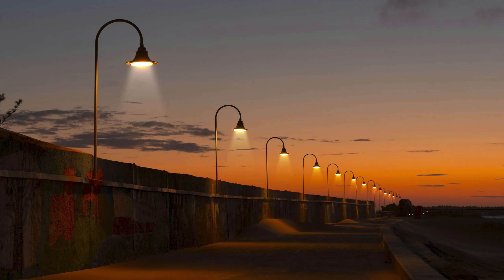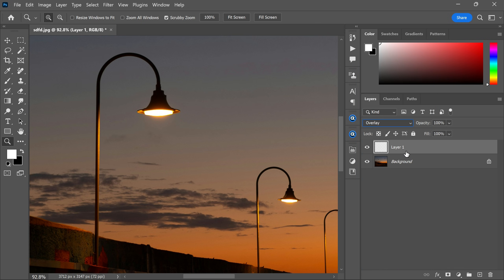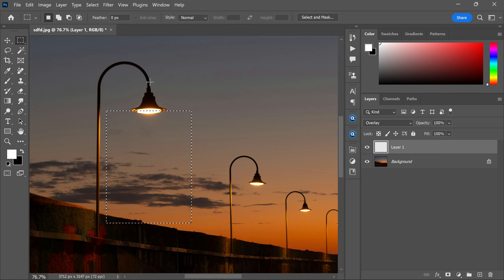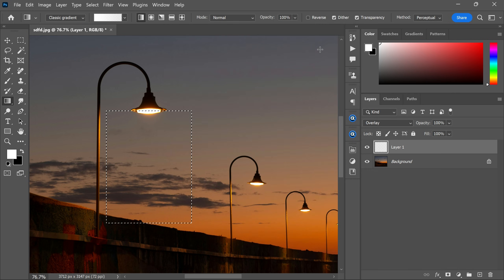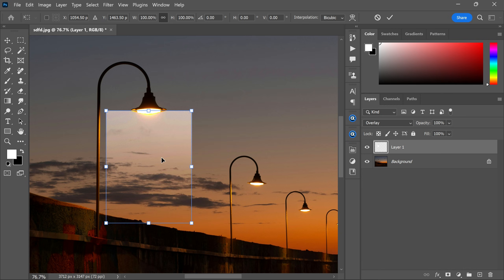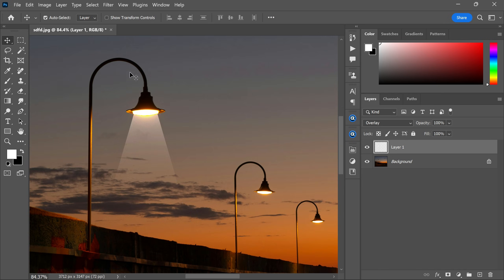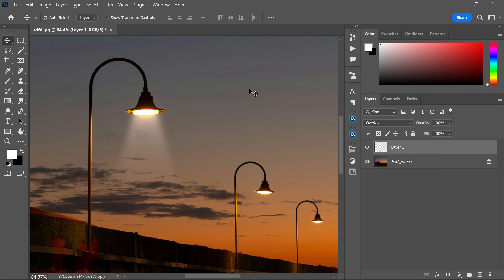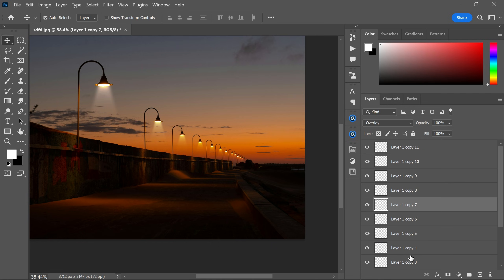Spot Light Effect - Easy Photoshop Tutorial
in this video i will show you how to make spot light effect inside photoshop.